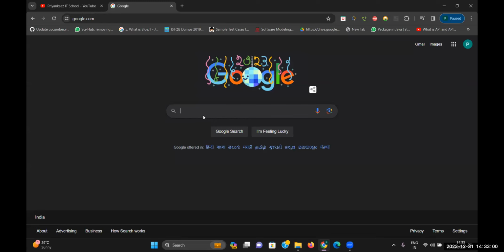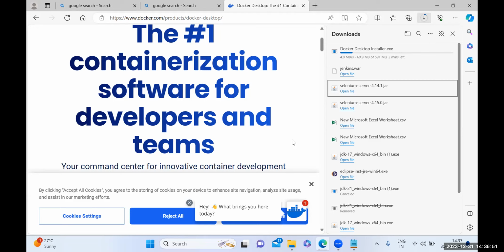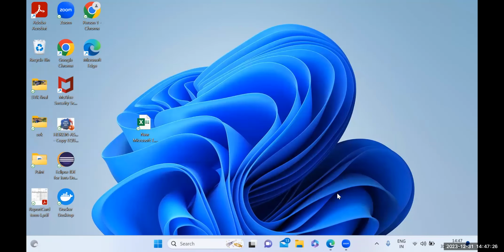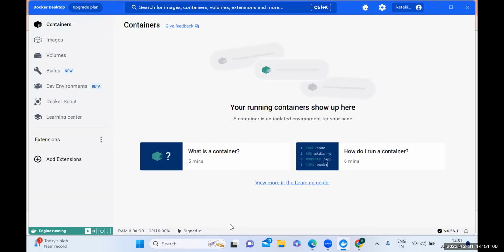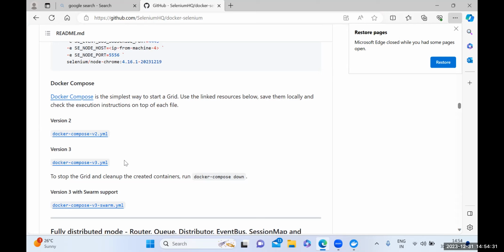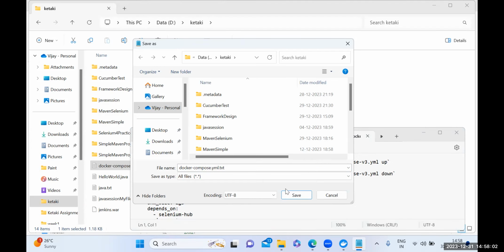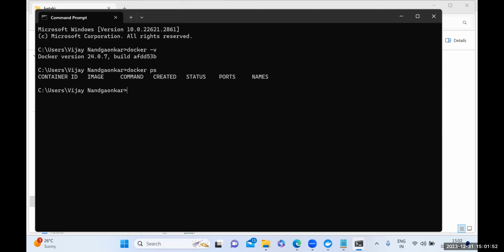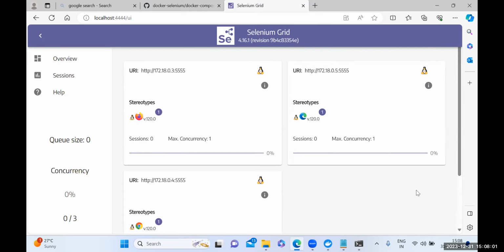Selenium Grid Setup Using Docker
Hello All,
This is Priyanka sharing video for selenium Grid SetUp.
This is installation video for Grid using Docker.

Very soon  will share video for test case execution using Grid.
Keep Learning!

Thanks,
Priyanka Nigade